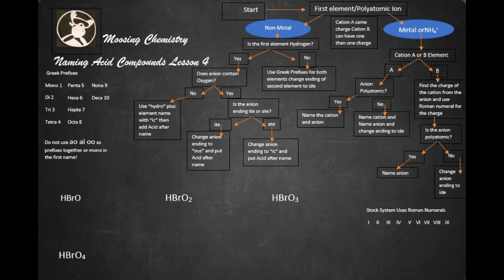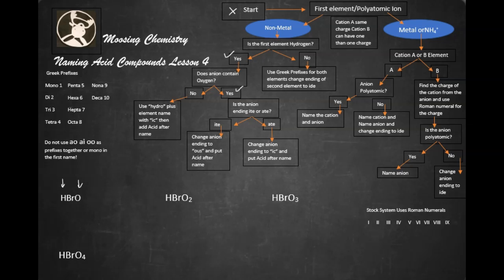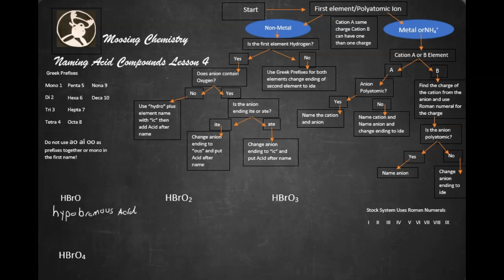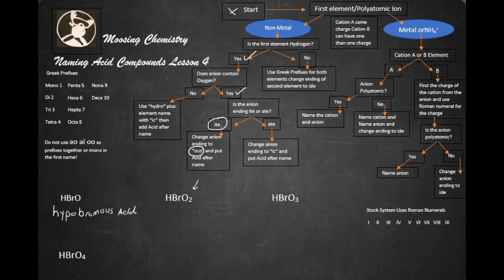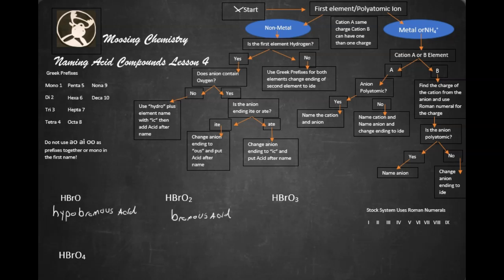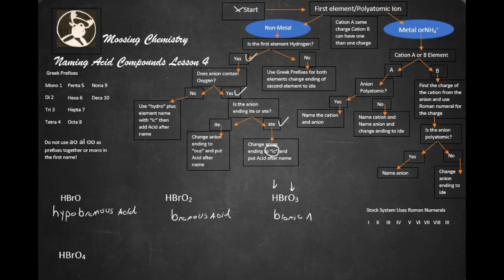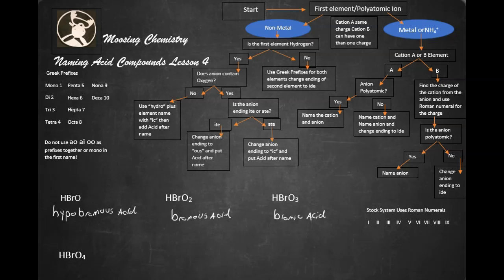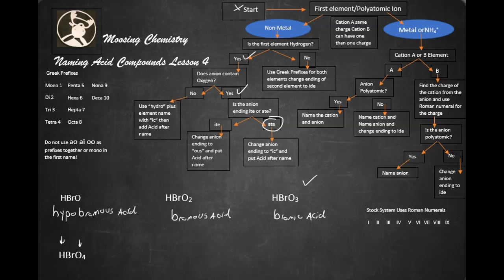Naming Acid Compounds Lesson 4